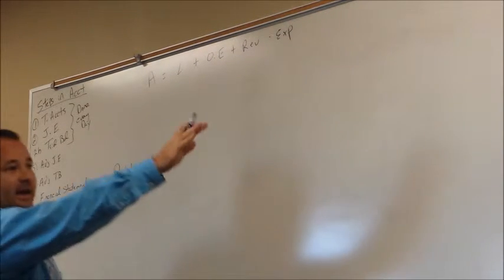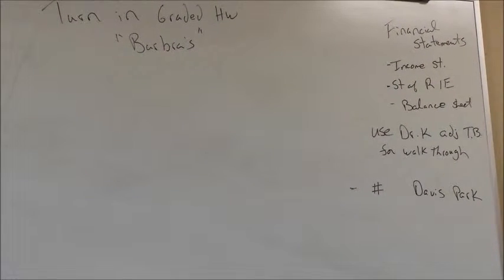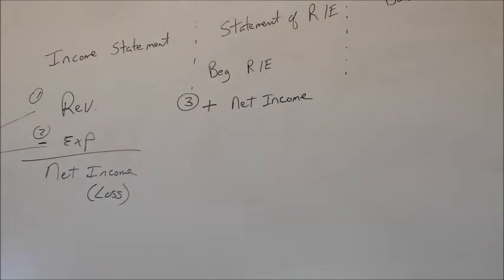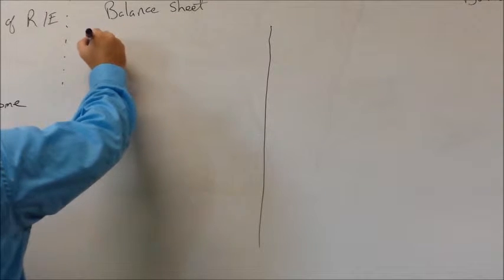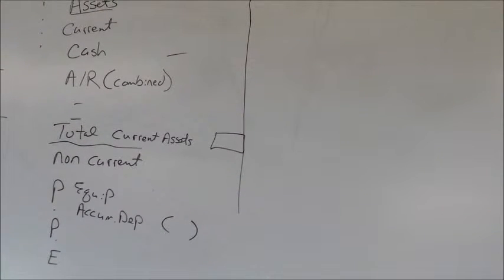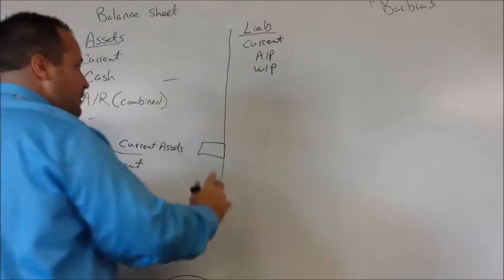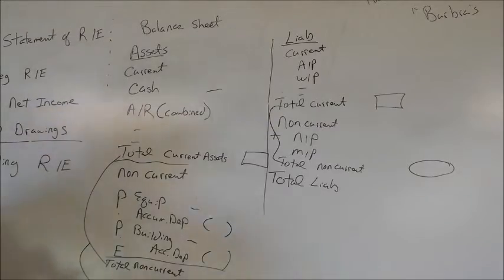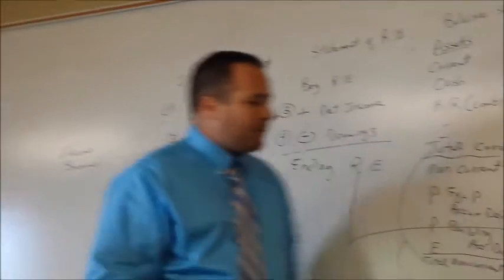ACCT 101 Financial Statements